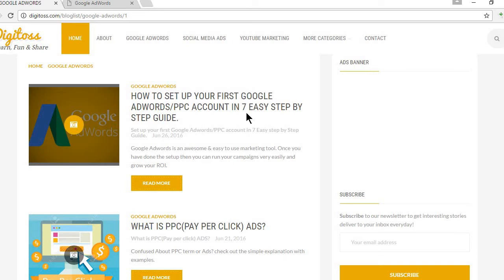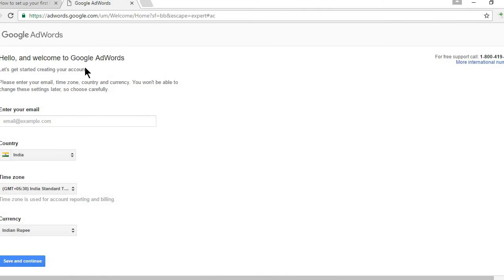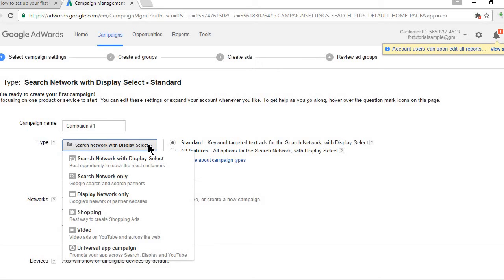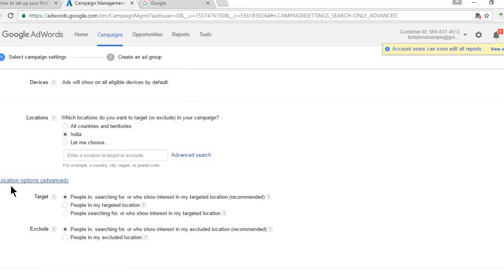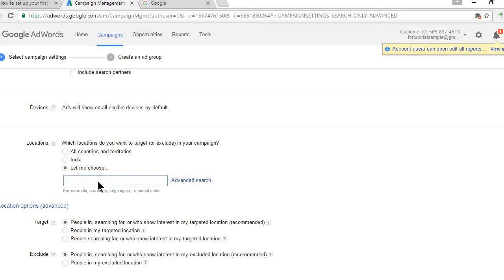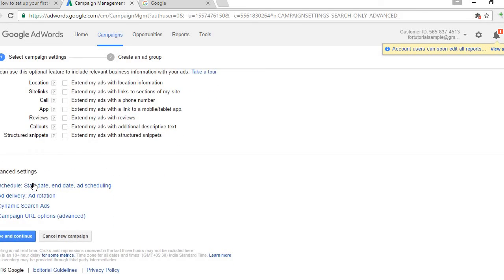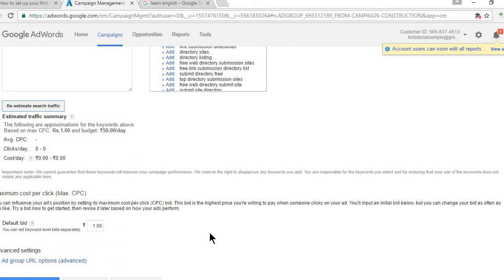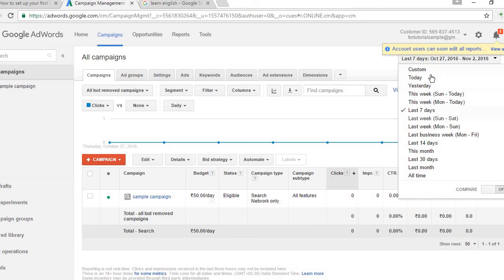Set Up Google Adwords Account & Campaign|Google Adwords Tut. -1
Learn How to Set Up Your First Google Adwords Account & Campaign In Easy Steps.